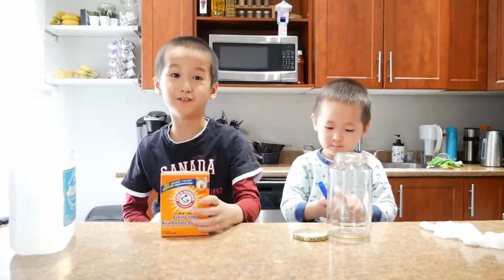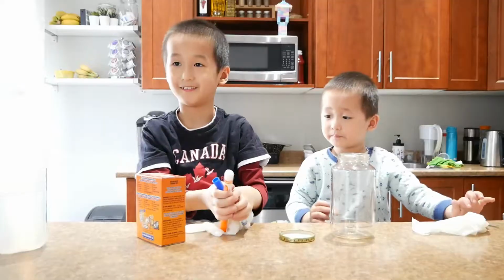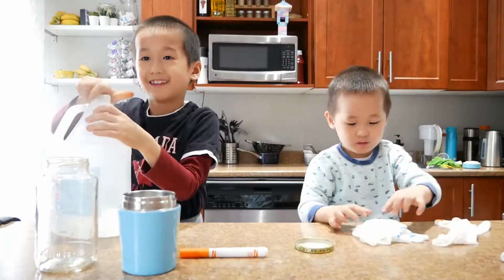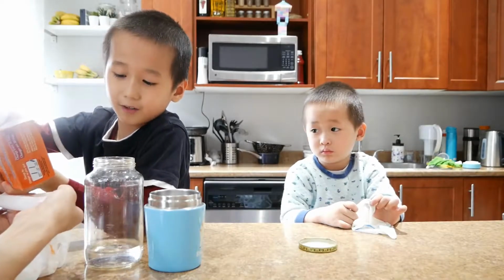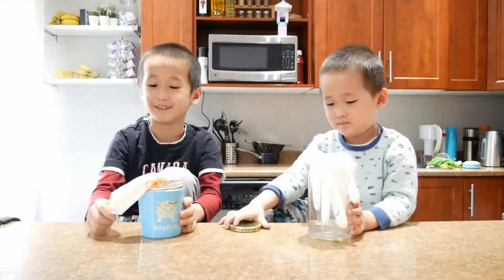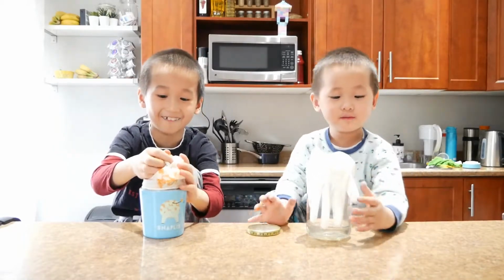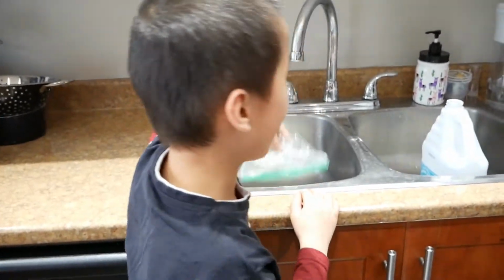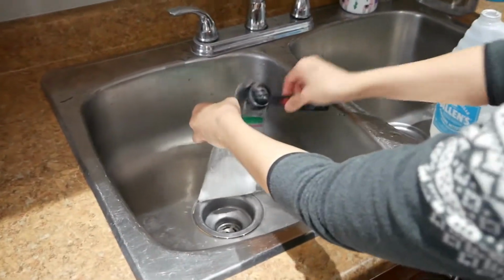Fun Baking Soda Experiment for Kids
These videos illustrate how to develop a child's motivation and independence through the creation of concrete work products.

Parents already know to encourage our children that they can achieve anything in life. Attempting to re-create restaurant dishes is a great way to put words into action. Parents will see an immediate boost in a child's self-confidence and demeanor.